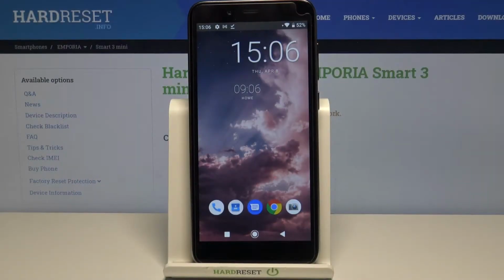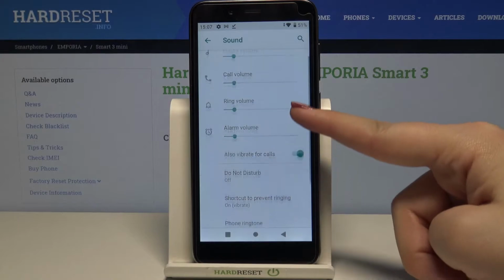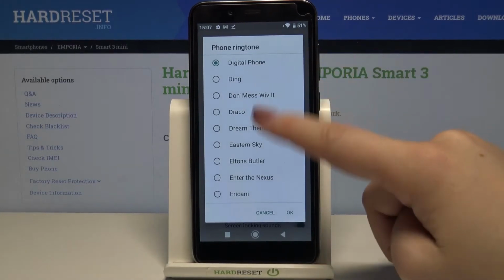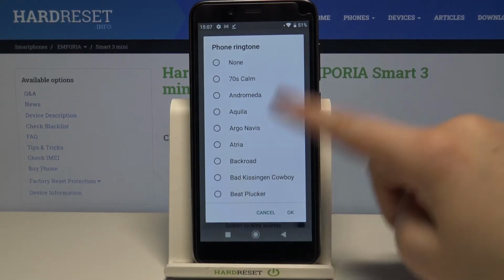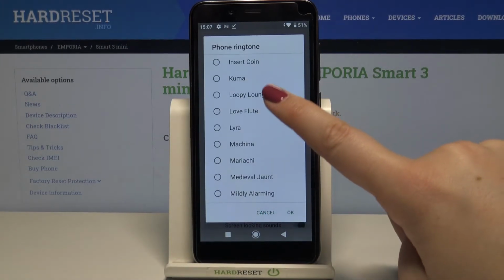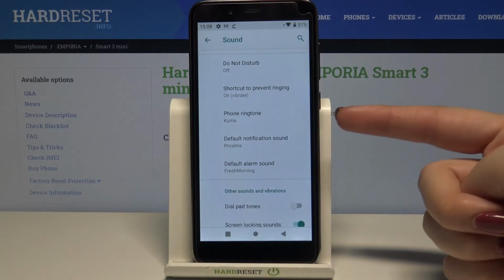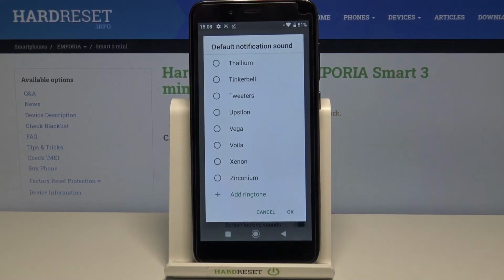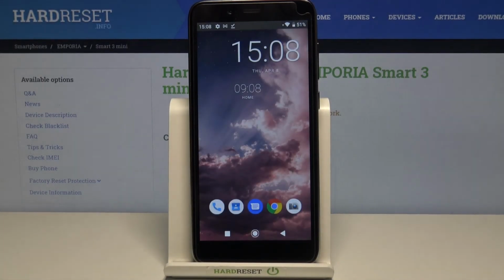How to Change Ringtone in EMPORIA Smart 3 mini – Find Ringtone List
Learn more info about EMPORIA Smart 3 mini:
If you’re not the biggest fan of the ringtone which is currently set on your EMPORIA Smart 3 mini or you simply get bored with it, then here we are coming to show you how to change it! In above tutorial we’d like to show you full instruction of how to get into the ringtone section and then how to change it successfully. So let’s follow all shown steps and change the ringtone easily.

How to change ringtone in EMPORIA Smart 3 mini? How to enable Vibrations in EMPORIA Smart 3 mini? Where are all ringtones for EMPORIA Smart 3 mini? Where can I find Ringtones for EMPORIA Smart 3 mini? How to add ringtone in EMPORIA Smart 3 mini? How to enter Ringtones settings in EMPORIA Smart 3 mini? How to select preferable ringtone in EMPORIA Smart 3 mini? How to disable Vibrations in EMPORIA Smart 3 mini? How to change Notifications sound in EMPORIA Smart 3 mini? How to change Message Ringtone in EMPORIA Smart 3 mini?